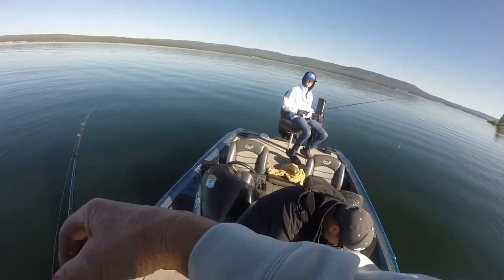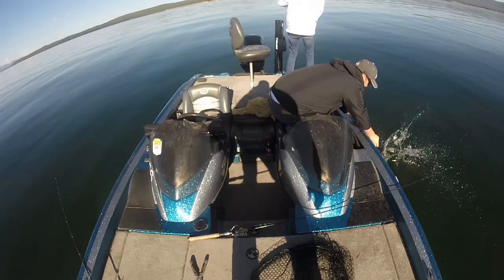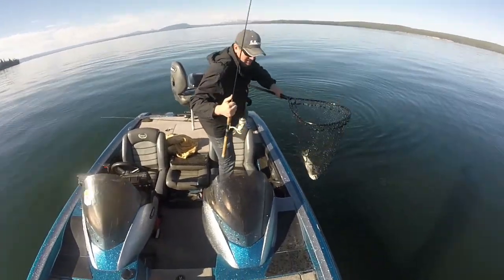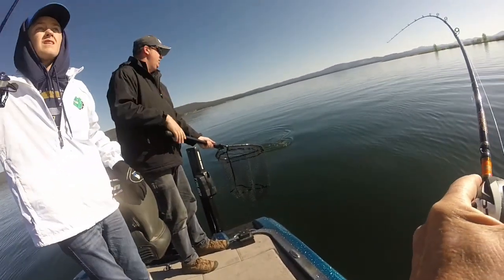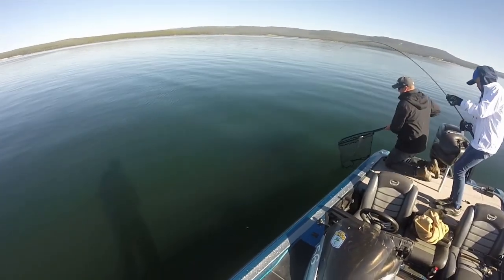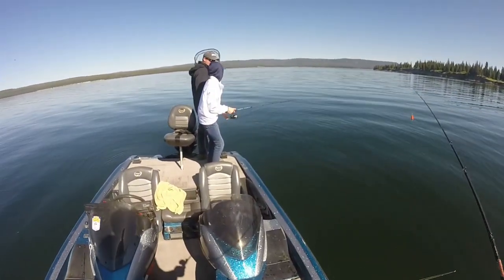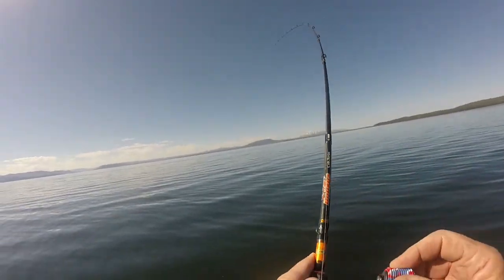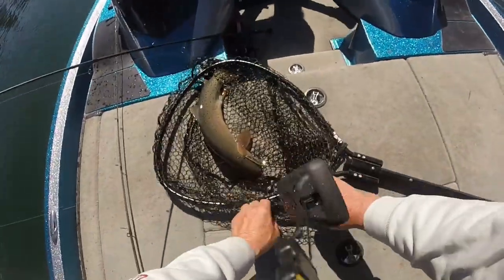Huge Cutthroats 2020 Northern Wyoming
Don Allphin shows how to catch huge Yellowstone cutthroat trout on barbless hooks, Acme Tackle's Kamloopers in red and yellow. This comes from northern Wyoming and features slow trolling and cast and retrieve methods for catching 12 to 26-inch native cutthroats in the Yellowstone Lake area.  Don has his grandson, Carter, and Don's son, Mark Allphin, in his boat.  Don uses Gary Dobyns Rods, Quantum reels,  Berkley NanoFil line with Sunline Sniper fluorocarbon leader on his spinning reels, and Sunline sniper fluorocarbon line in 12-pound-test for his bait casting reels.  Don uses his Lowrance HDS Live 7 and 9-inch versions to target cutthroats in 10 to 20 feet of water.  He also uses Lake Maps and a Humminbird 999ci to map out where he fishes.